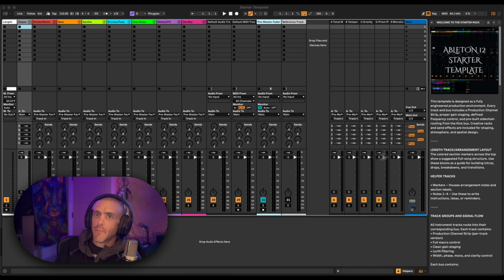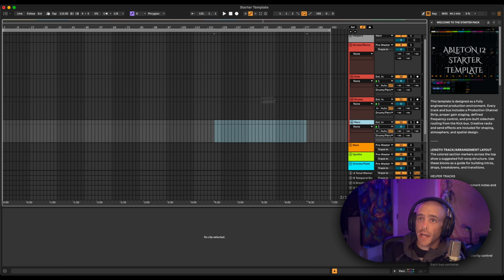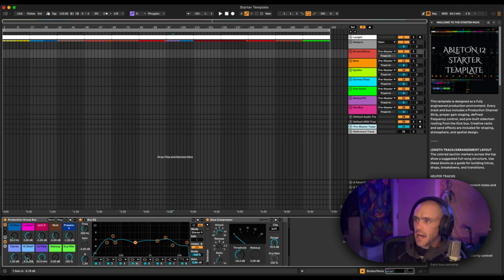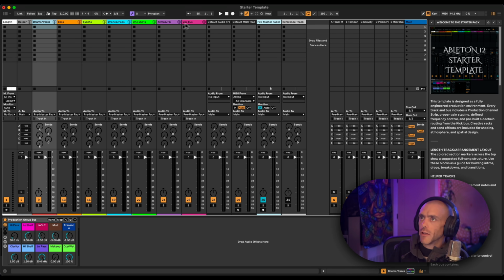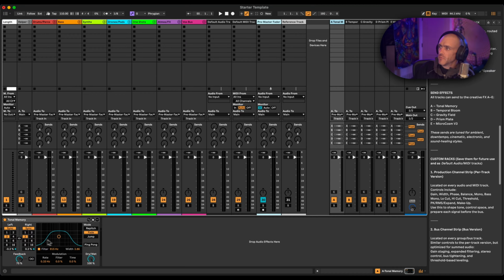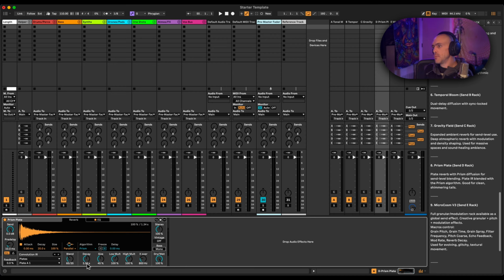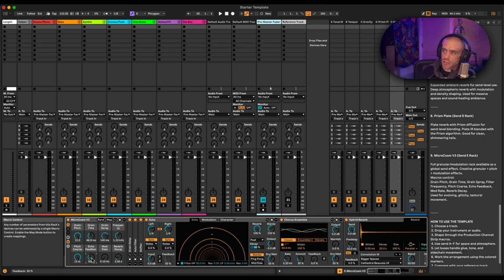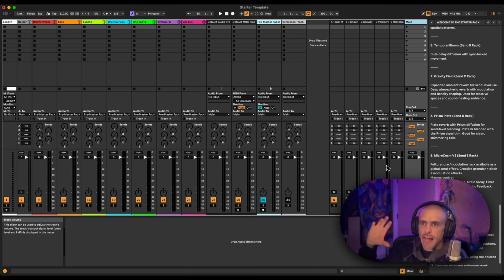Here's My Ultimate Ableton Template (And Yes, It's FREE!)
A few months ago, I made a video showing my "Ultimate Ableton Template, but sadly,y because I used parts from another template, I couldn't give it away (for free), but that's all changed now!! Still the same routing and basic layout, but now with my own custom racks and custom send fx! Make sure you save them for future use!

Welcome to the Level 32 Studio Channel with mixing and mastering engineer Travis Dolan!
If you are also a Musician and search for like-minded producers who are into using Music as a Healing Tool, join our Circle of Sonic Wizards on Discord